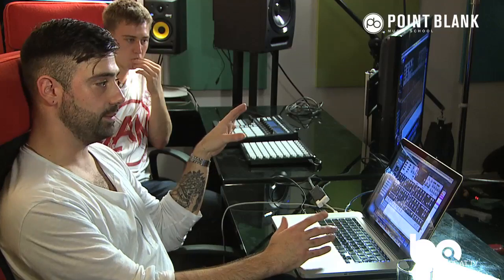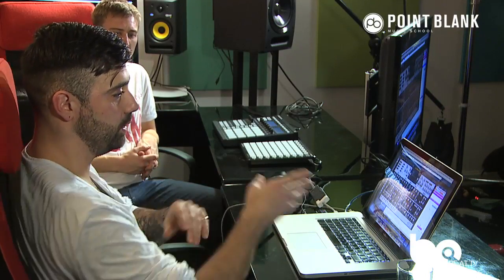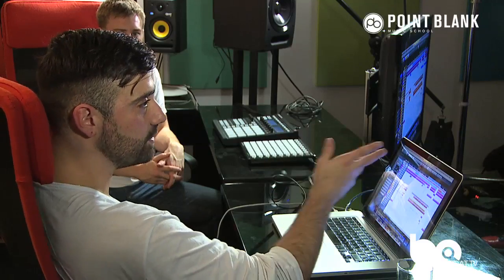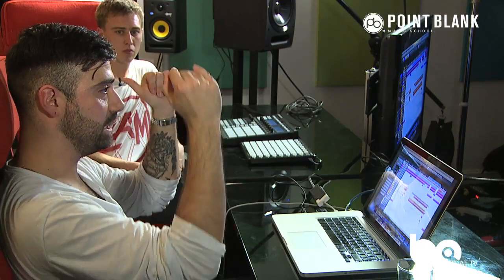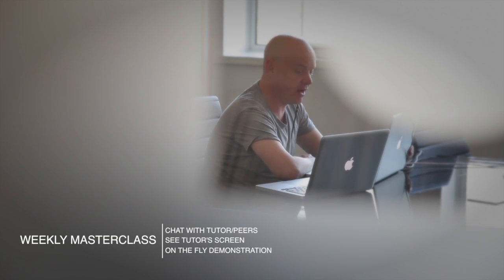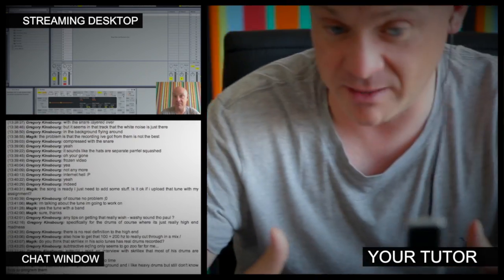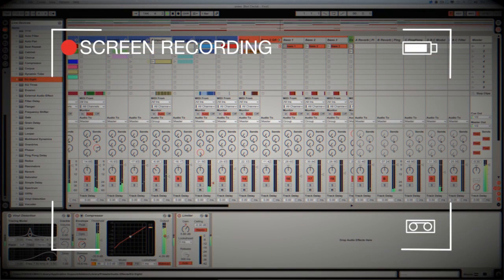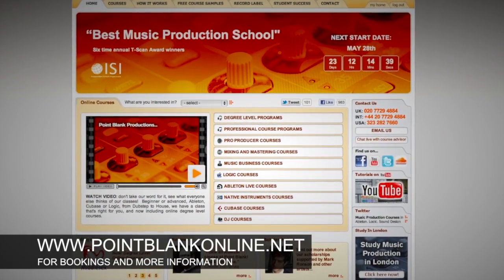Stefano Ritteri (Cubase): Masterclass Highlights 002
Highlights from Stefano Ritteri's Cubase masterclass, including: Working The Bassline [00:15], Keep It Simple [05:36] and Parallel Compression [07:36].